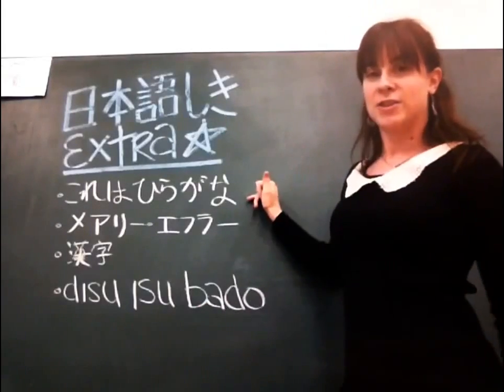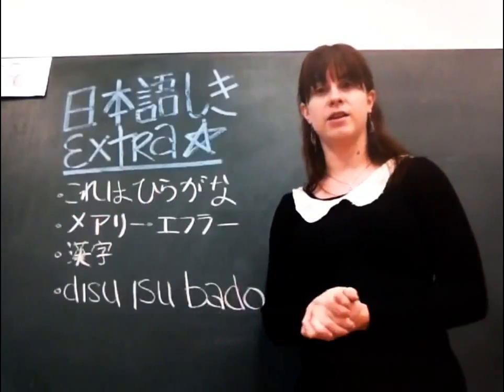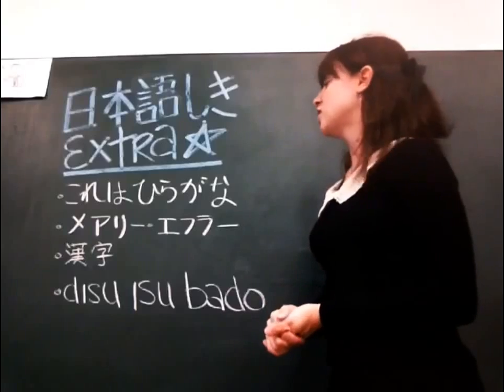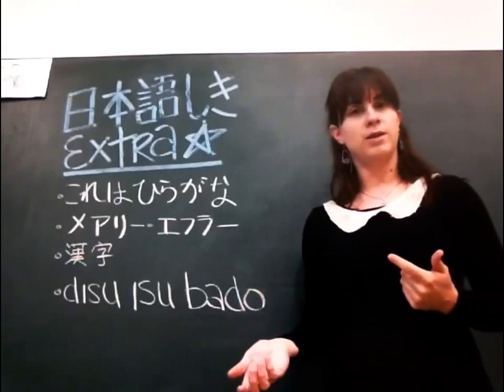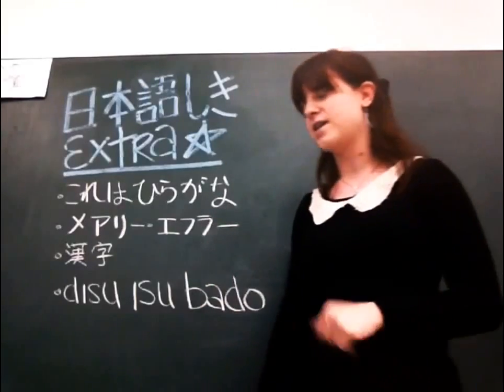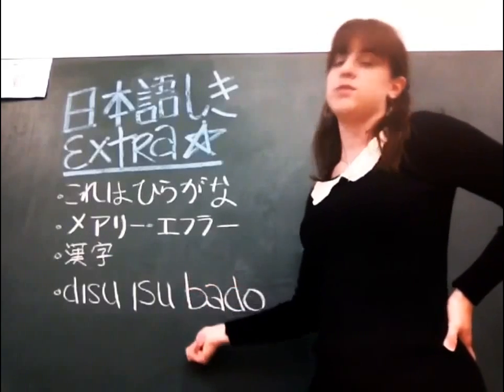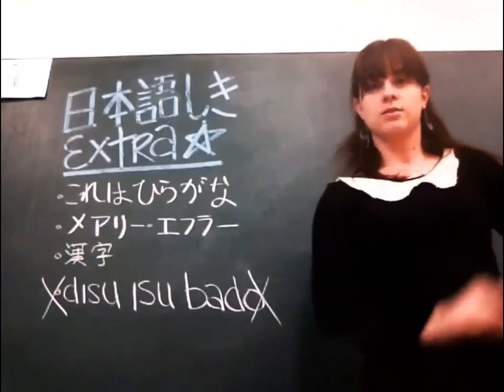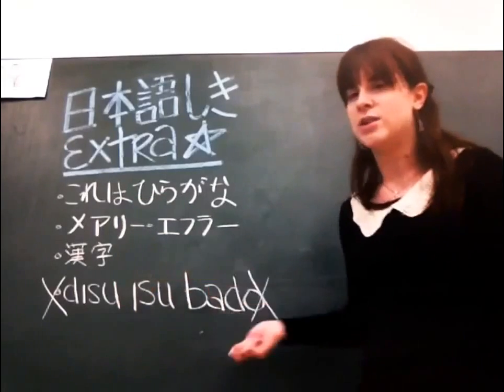NihongoShiki Extra 1: The 4 Writing Systems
A short look at the 4(?) writing systems of Japanese and when they are used.